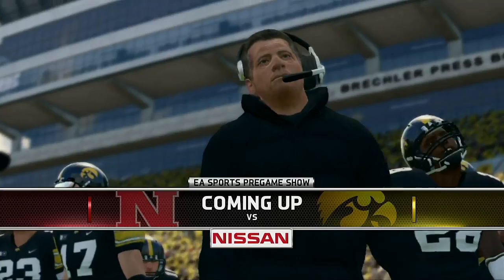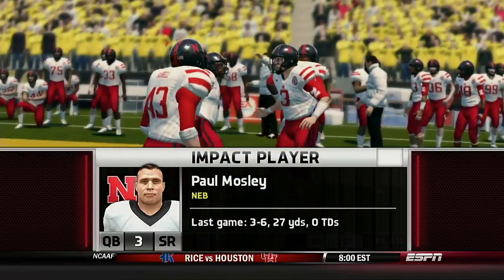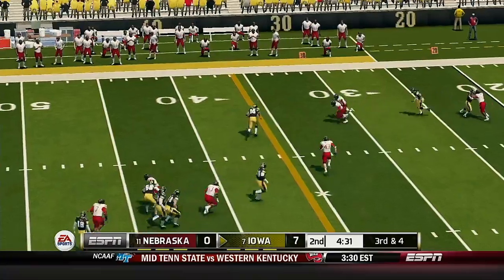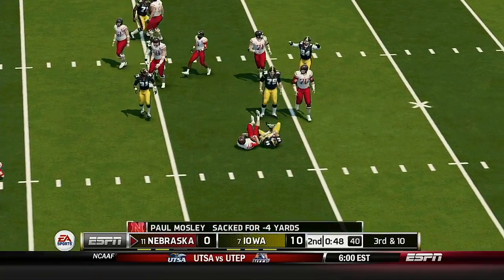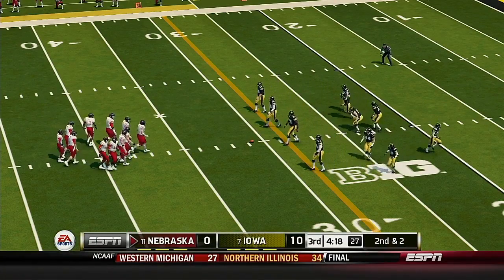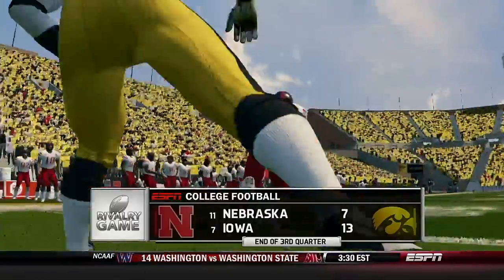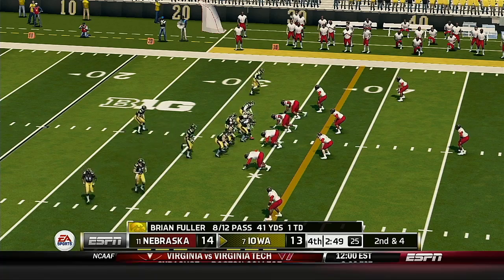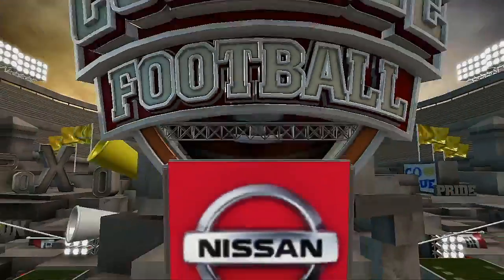NCAA Football 2020 Season Week 14 Nebraska @ Iowa